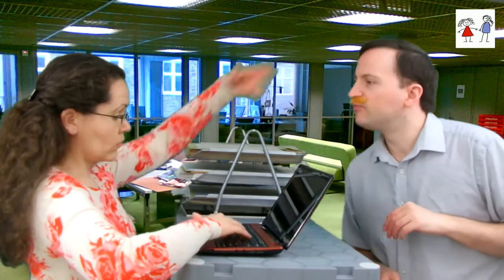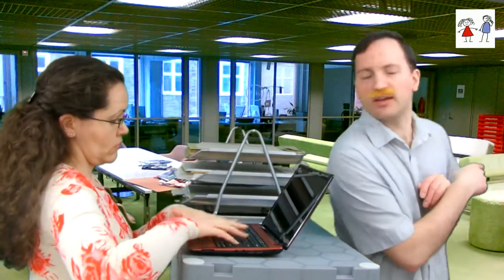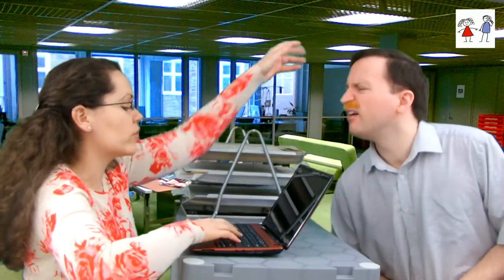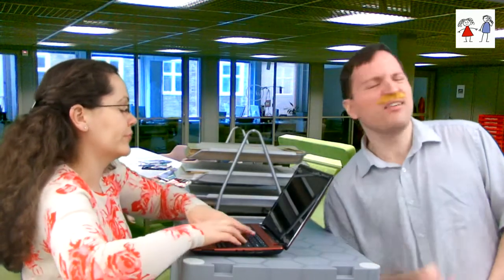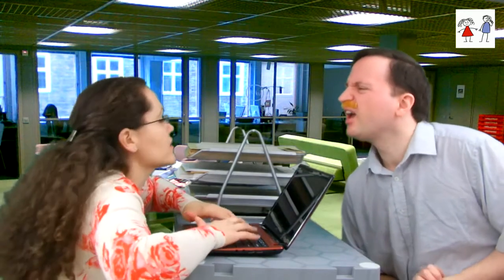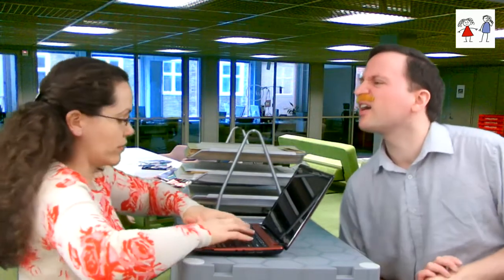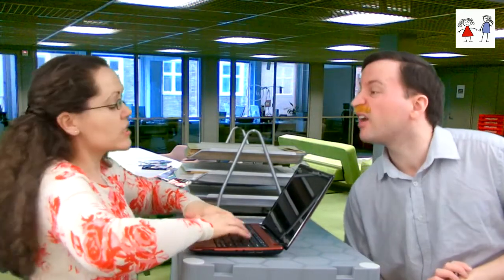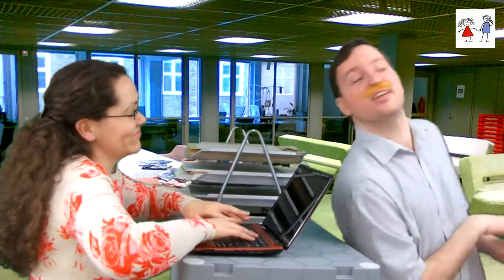Have you had an accident recently?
Mr Thrustcock proves elusive.

An hilarious sketch from those funny people at Clever Dicks!